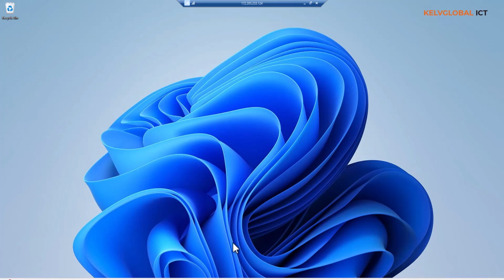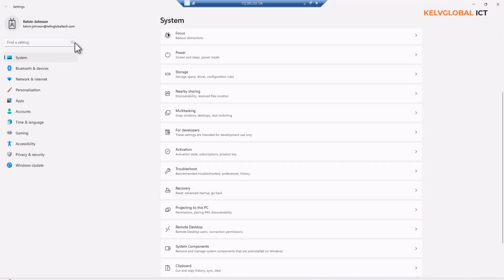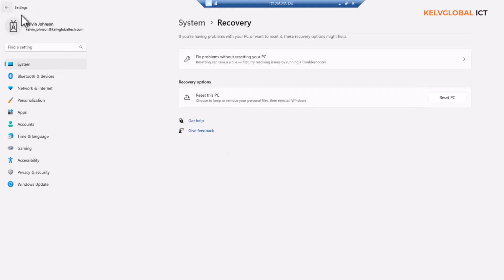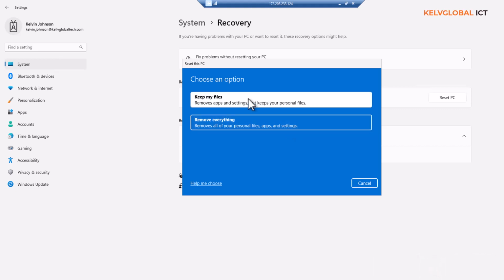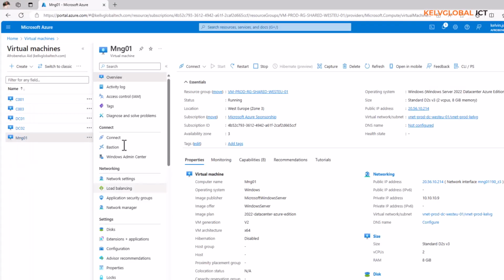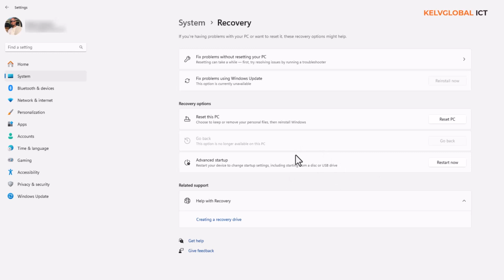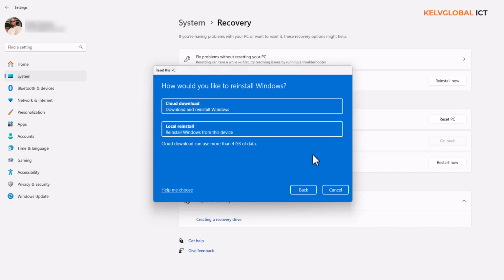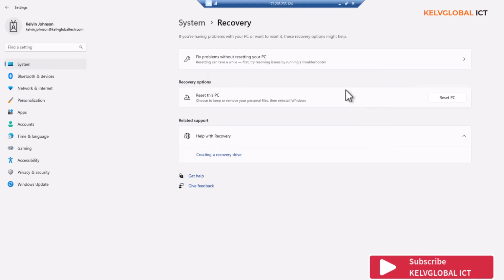Resetting Windows 11 in 2024: No Microsoft Installation Software Needed | Reinstall Windows 11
Learn how to reset your Windows 11 system in 2024 without the need for Microsoft installation software. This step-by-step guide will walk you through the process, ensuring a smooth reset without any hassle. Whether you're troubleshooting issues or simply want a fresh start, this tutorial has you covered.